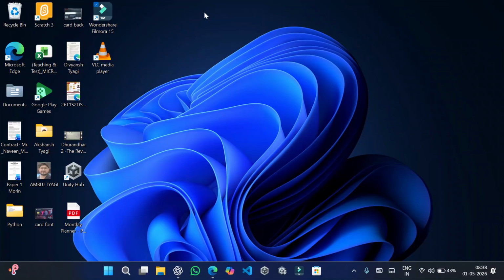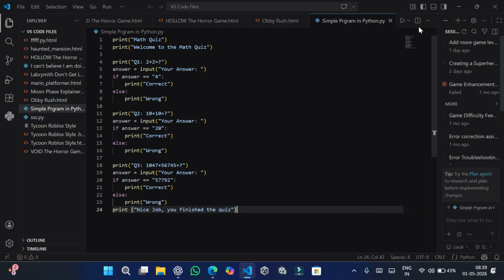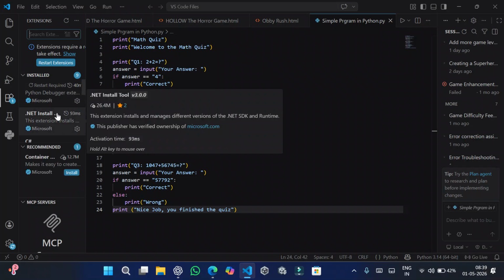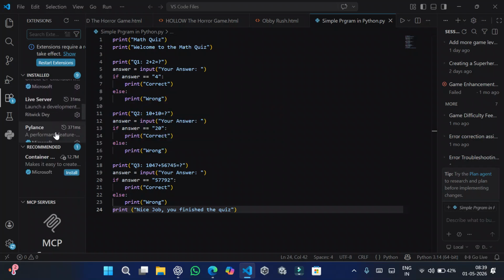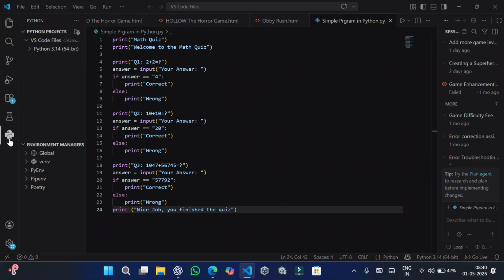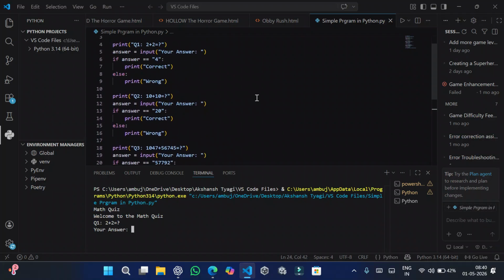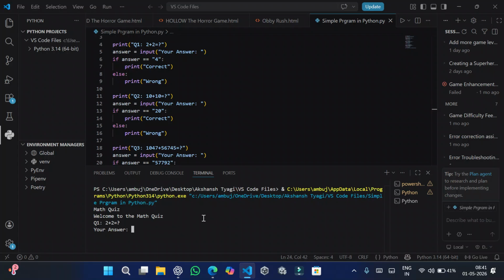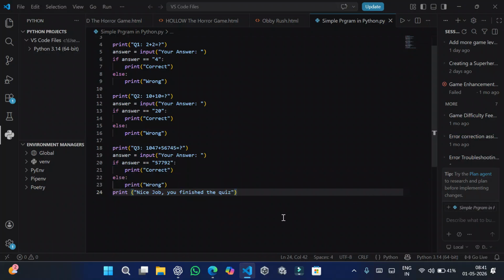Full Introduction To VS Code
This is a introduction to VS Code. Hope you like it.